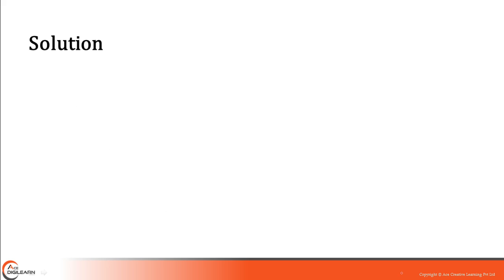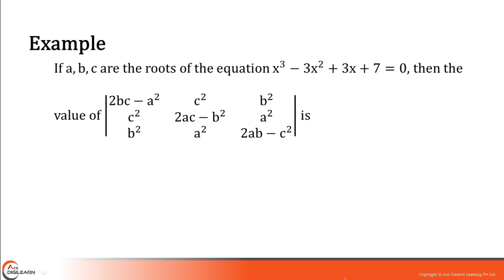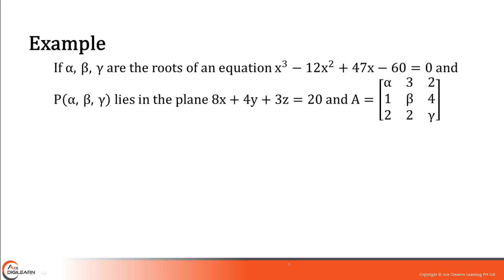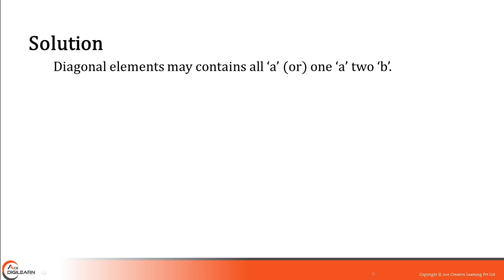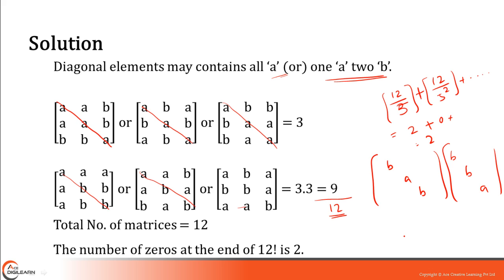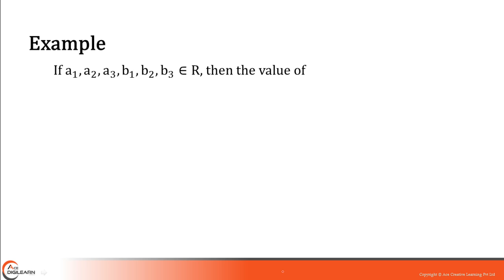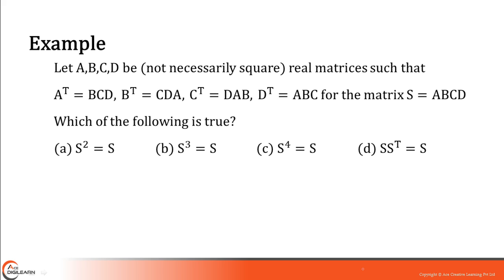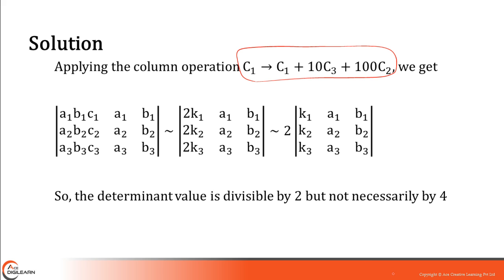Matrics & Determines Revision Videos 8